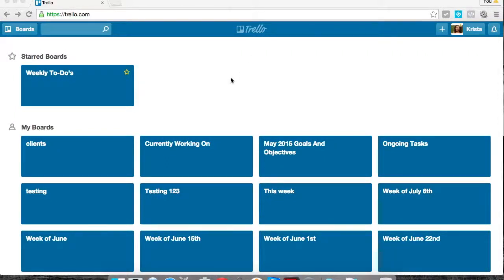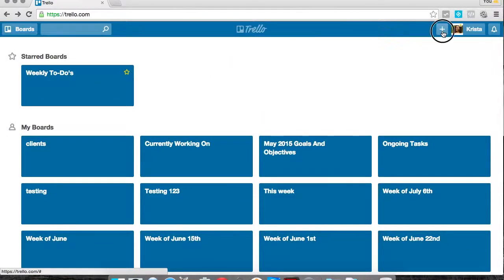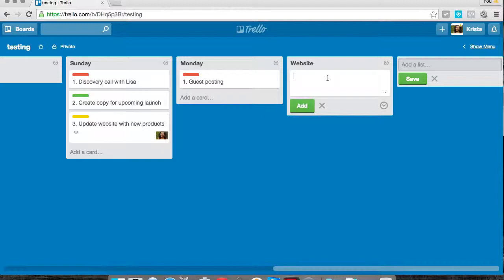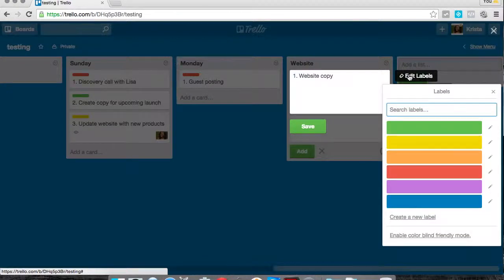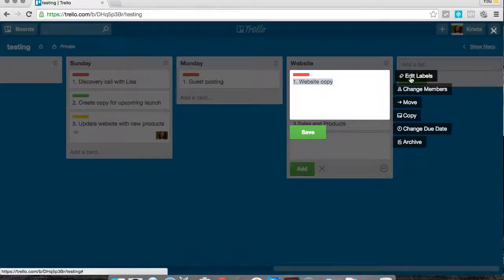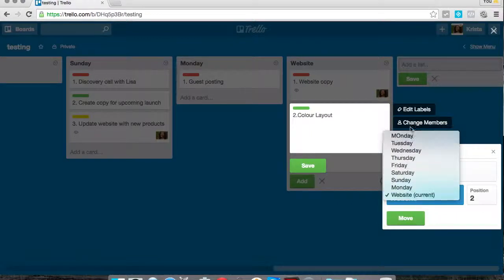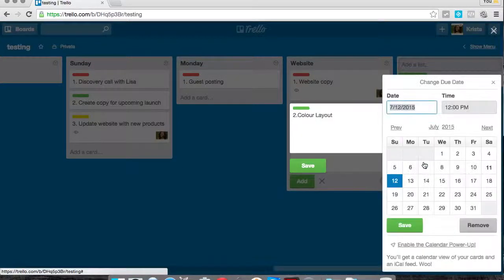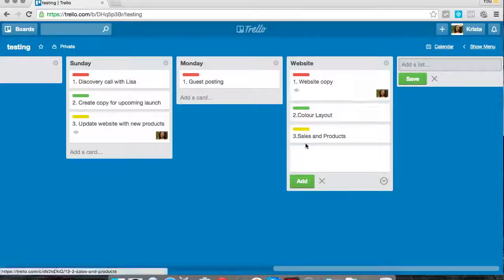Trello Tutorial 1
This video is part 1 of the How to Get Started with Trello.